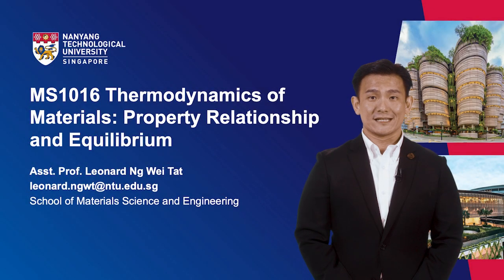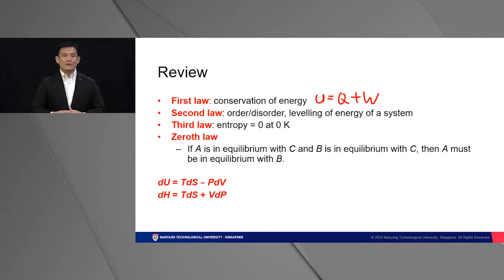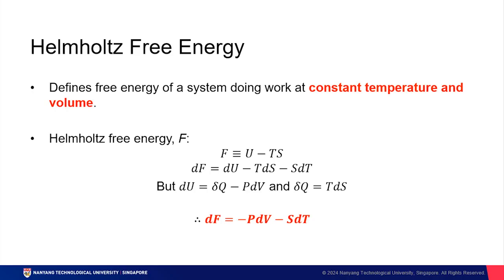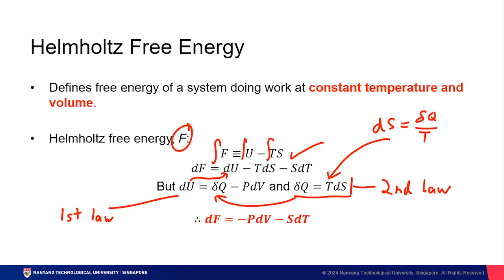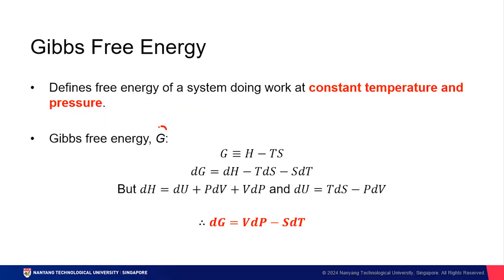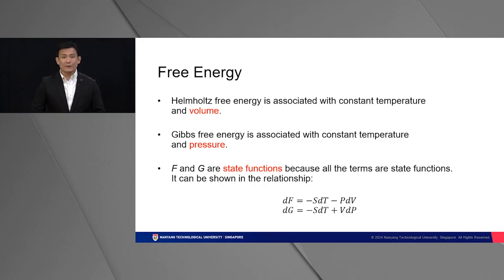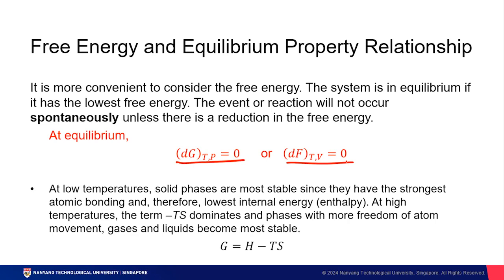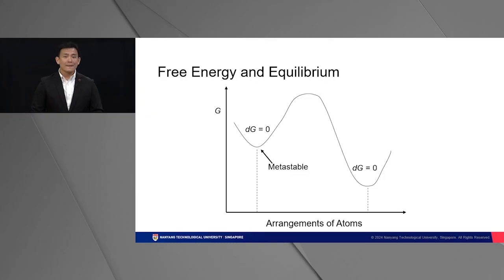Lesson 03: Property Relationship and Equilibrium Part 1